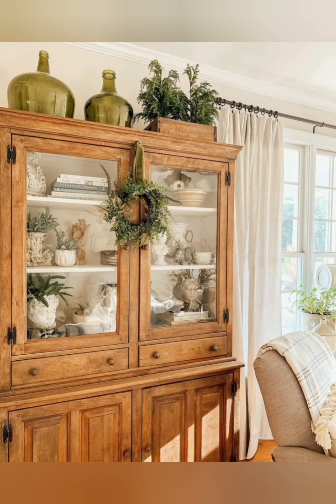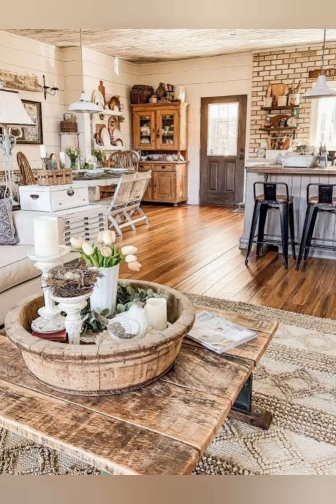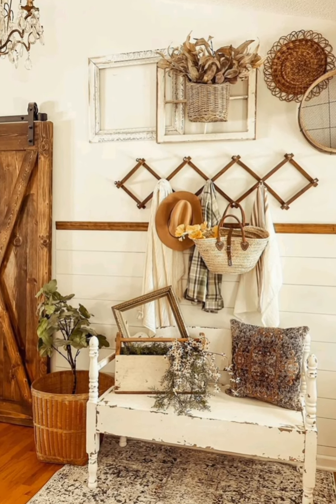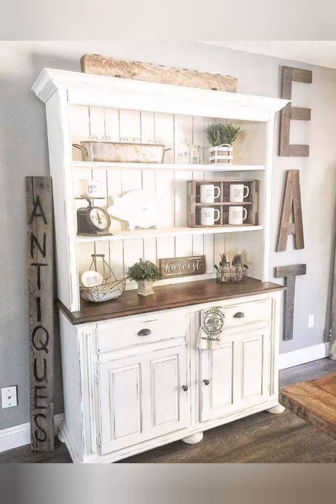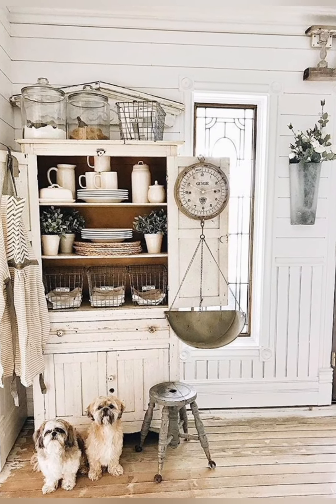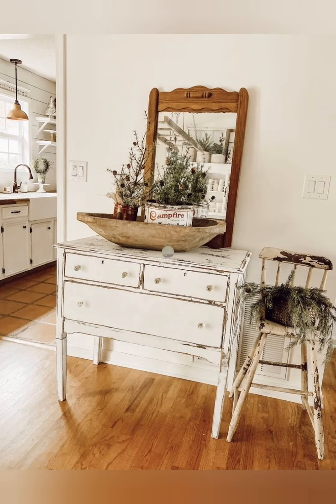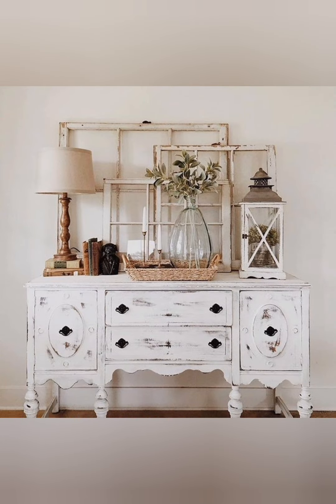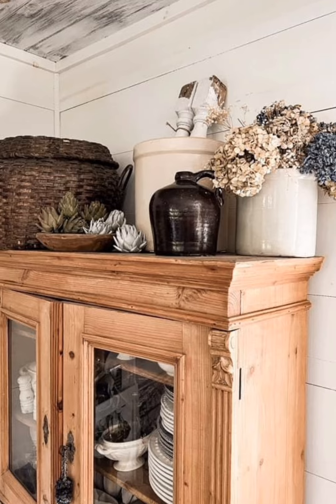Top Antique farmhouse decor with shabby chic inspiration. Shabby Chic style antique farmhouse decor.